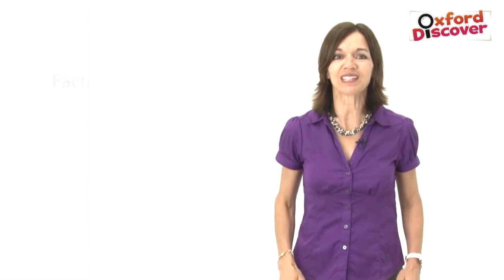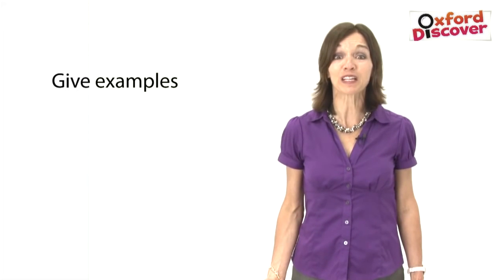How to use communication in the classroom